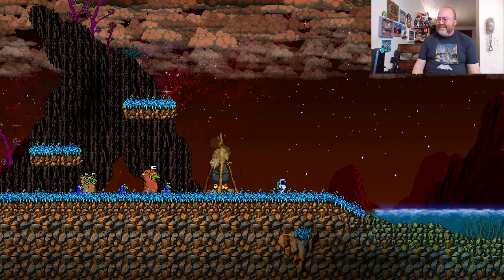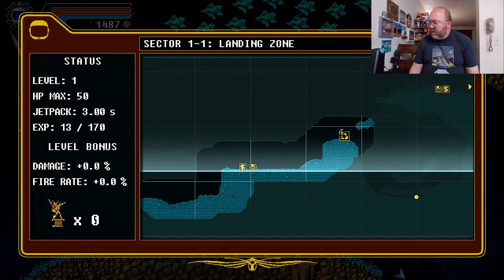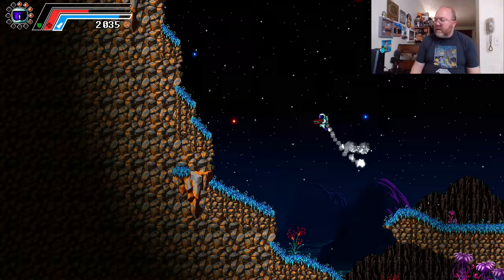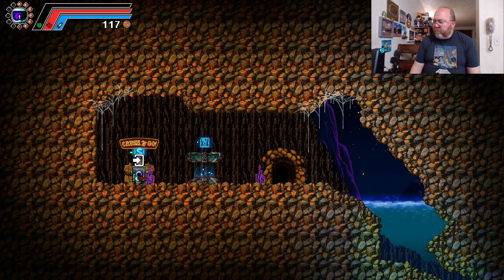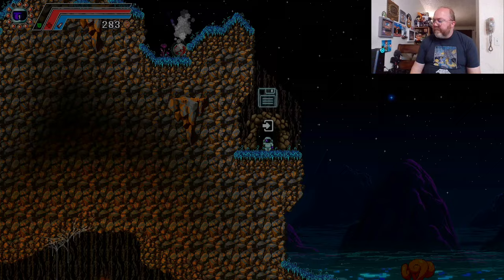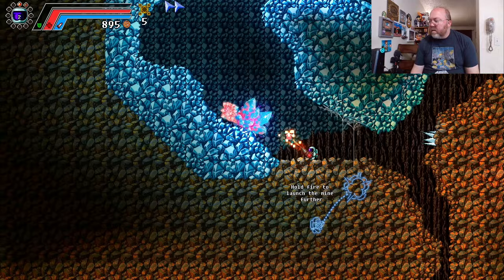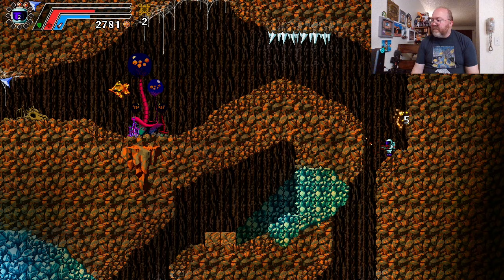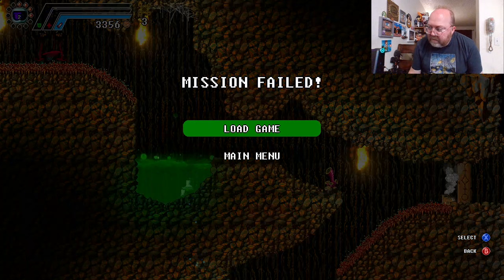Jett Rider Gives me the Retro Vibes I Look for in Newer Games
Jett Rider will be released on Steam in the next months, play the demo and wishlist it

Tools I use for Open Cart Surgery

Join my Whatnot live auctions using my link and start with $15!

RIGGS edition Fixture N.Switch grip to play Switch with Pro controller
or on Amazon amzn.to/3rFZX2J

MAILING ADDRESS
John Riggs
4010 Summitview Ave